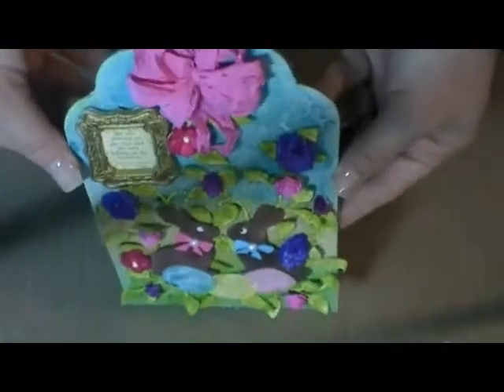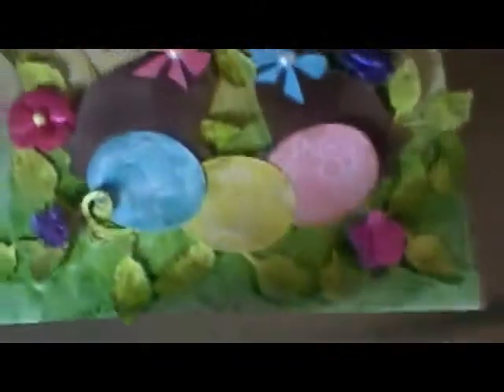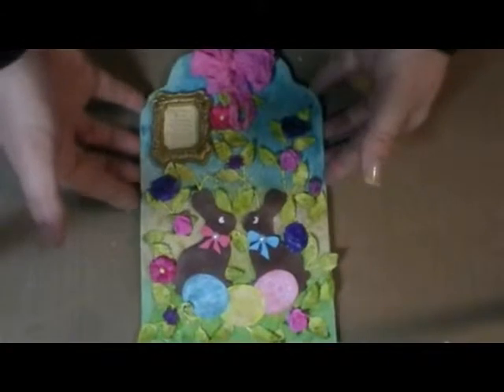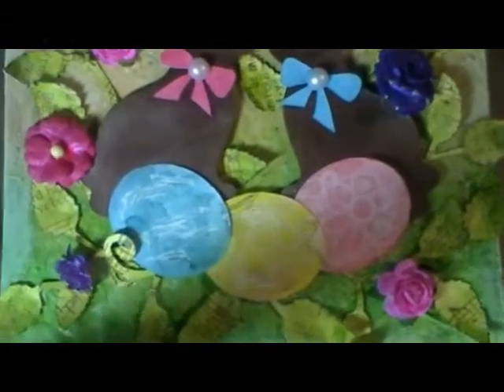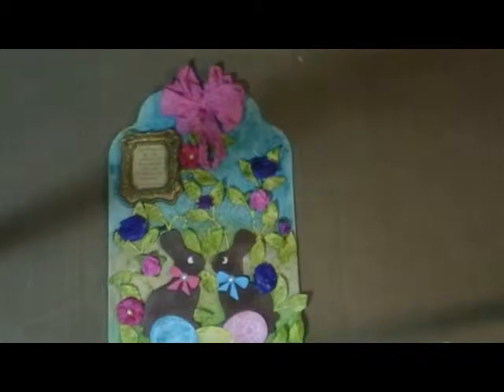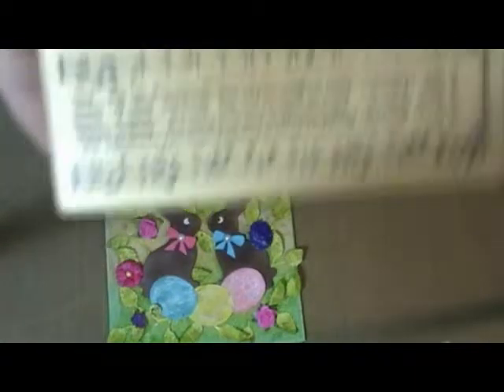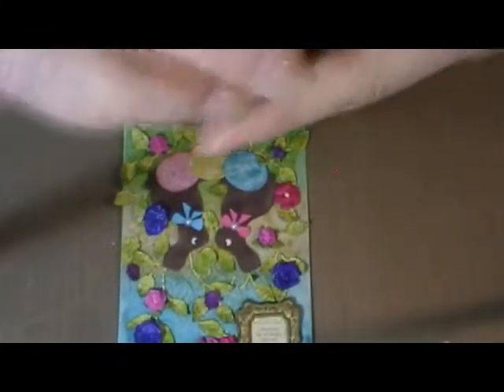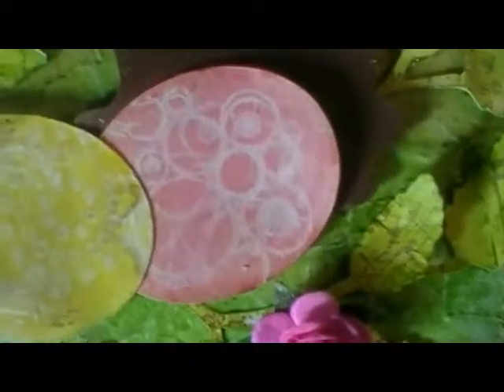Easter Tag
Description